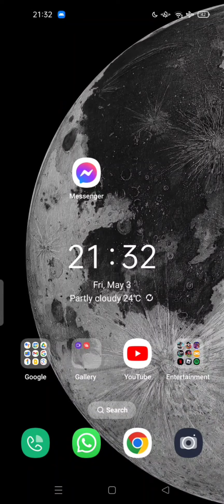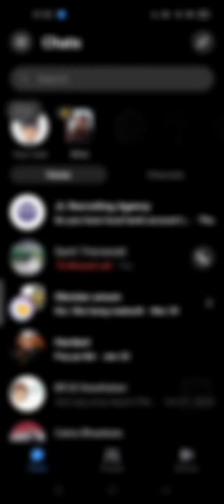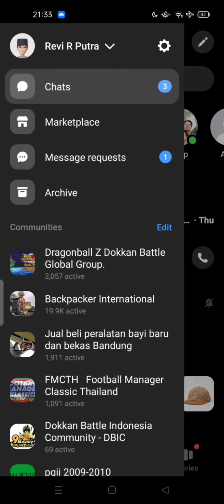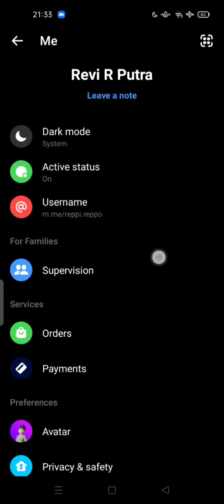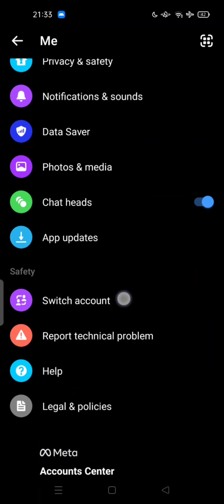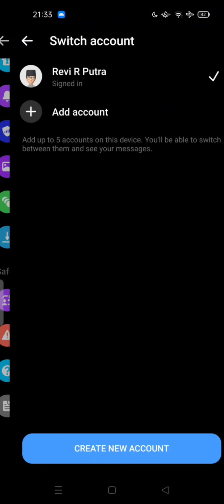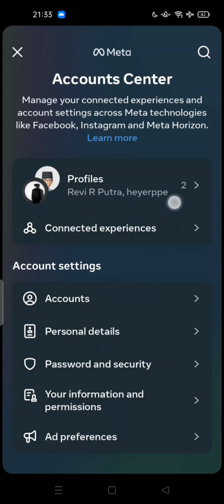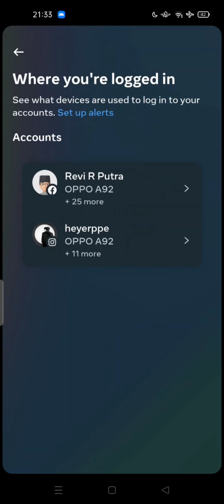✅ SIMPLE STEPS: How To Logout Of Facebook Messenger (Step by Step)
This tutorial explains how to log out of Facebook Messenger on mobile. Learn two methods: switching accounts to sign out or fully logging out via the Account Center under Password and Security. The step by step process also shows how to select devices to remove access from Messenger and Facebook.